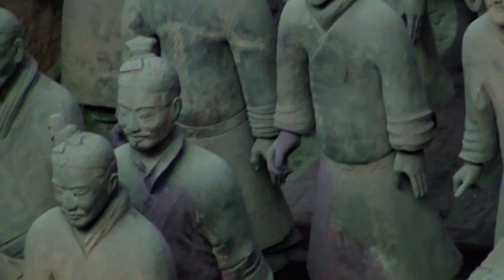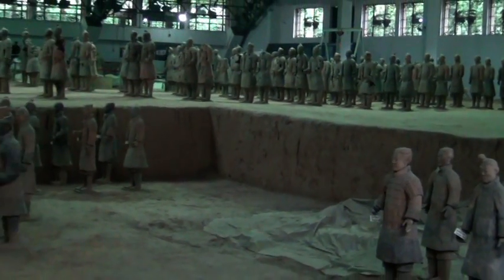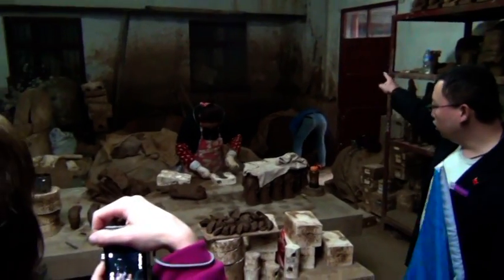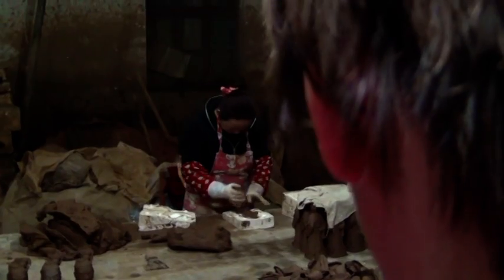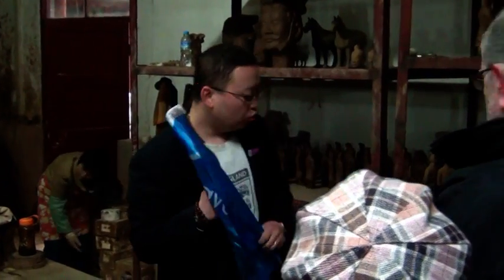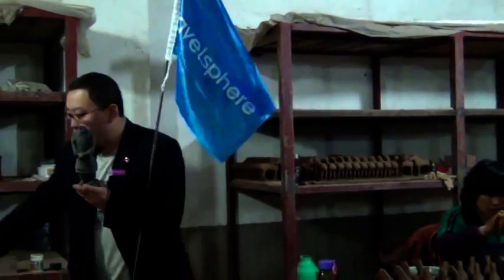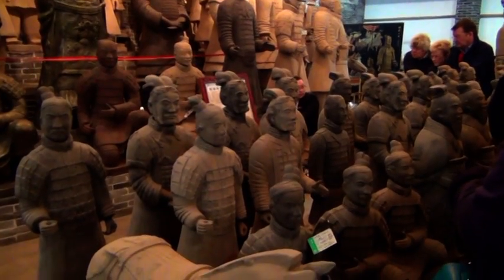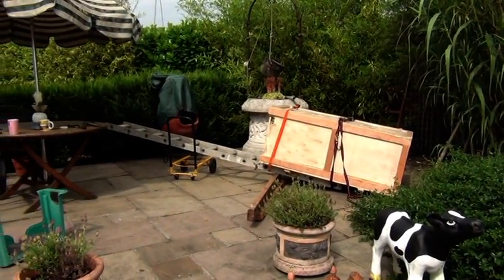Our Terracotta Warrior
The Duke of Dagenham  WALLY THE WARRIOR